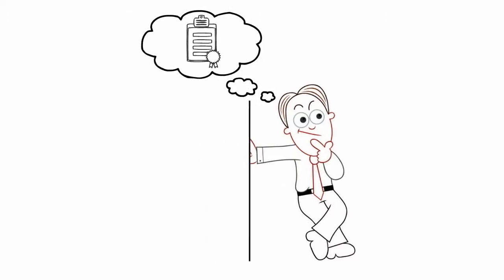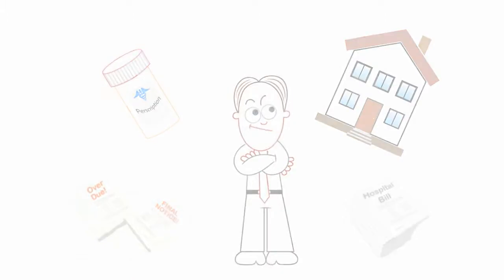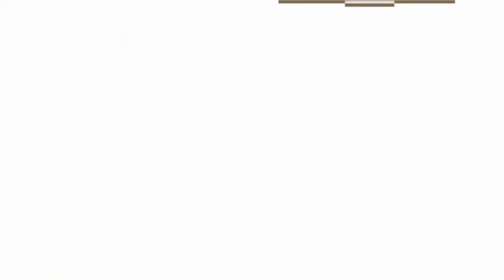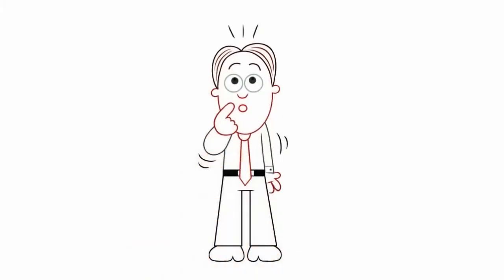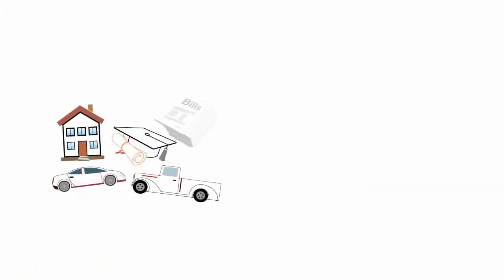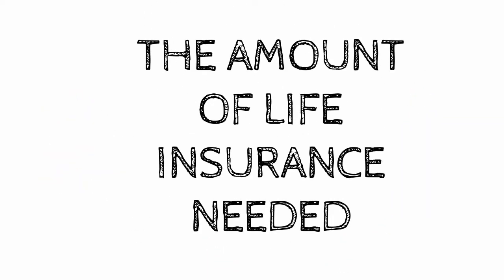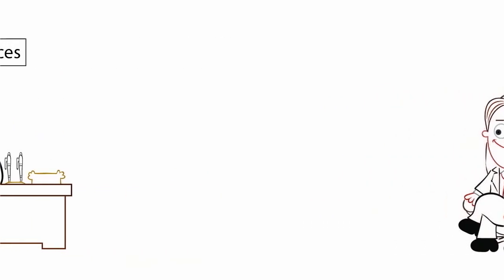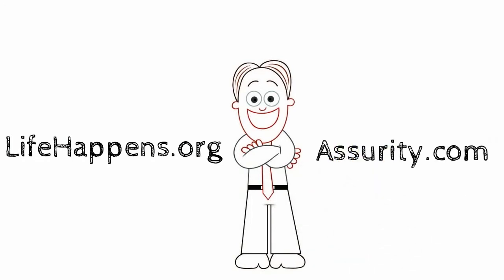Everyone Needs Life Insurance!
Everyone needs life insurance!! Check out this super helpful video from Assurity!